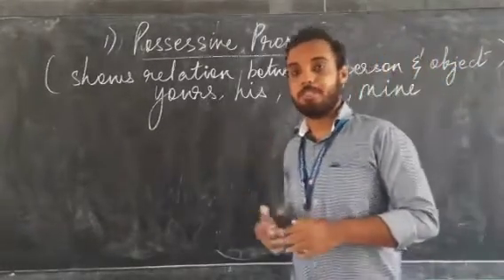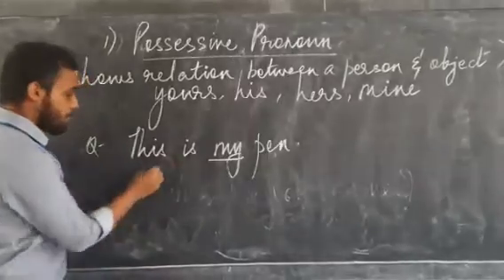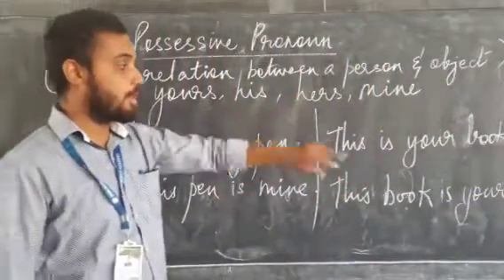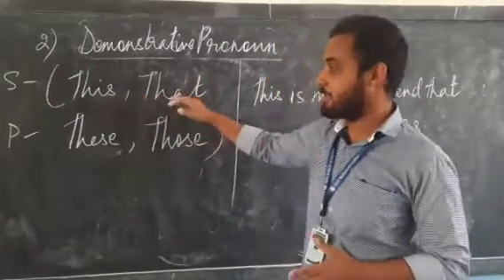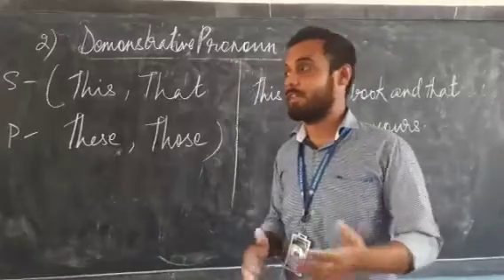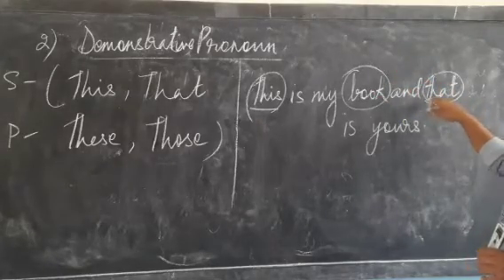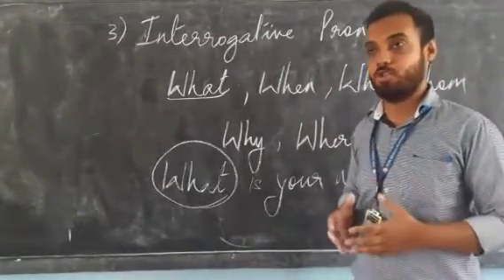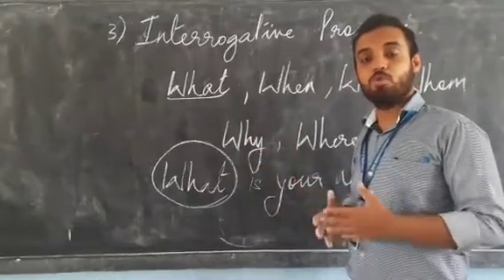(13-04-21) ENGLISH LANGUAGE TOPIC - PRONOUNS AND ITS TYPES